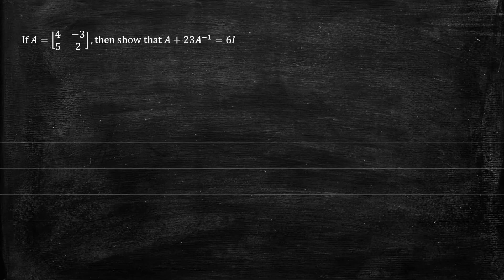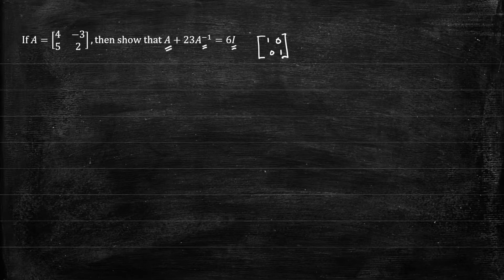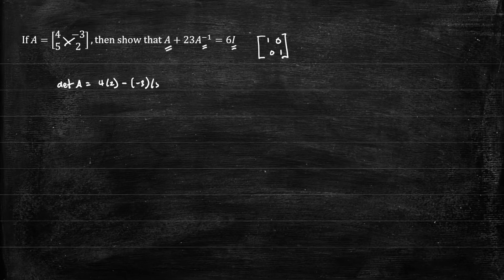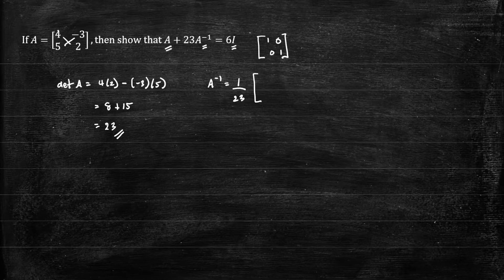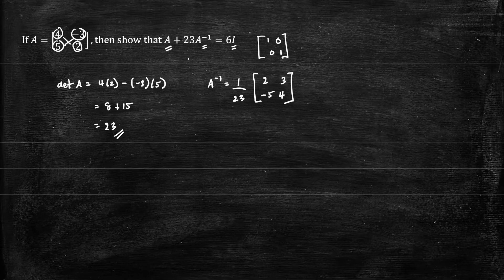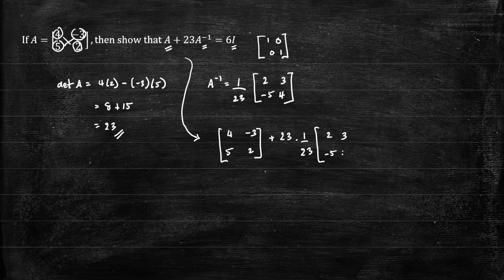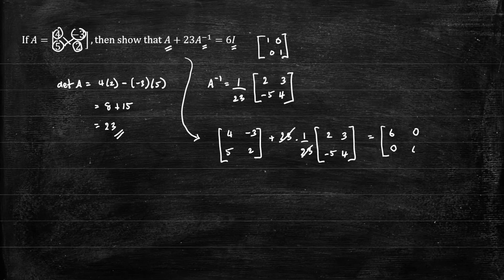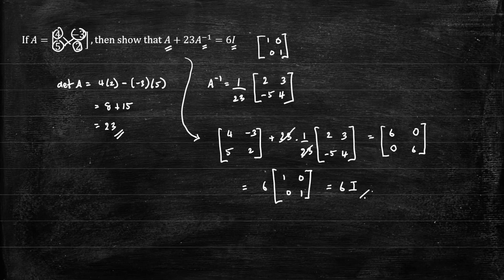Solving a problem that involves inverse matrices